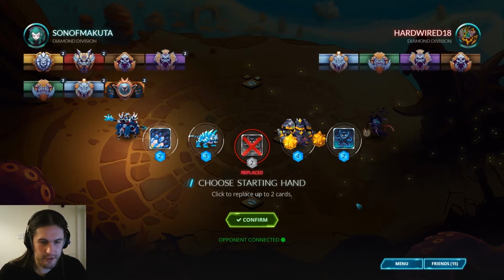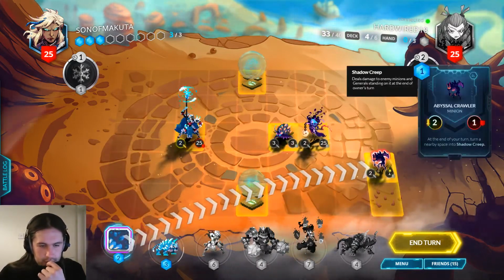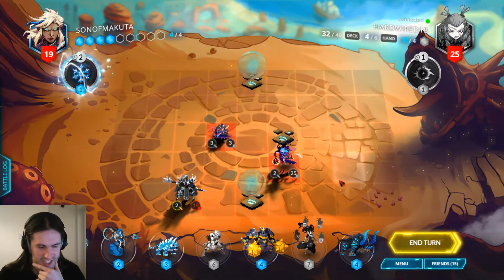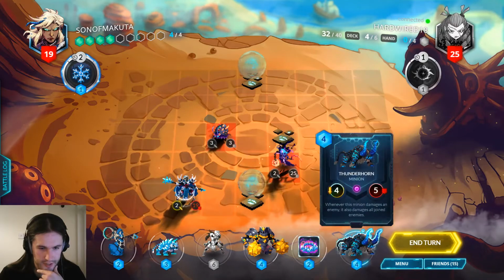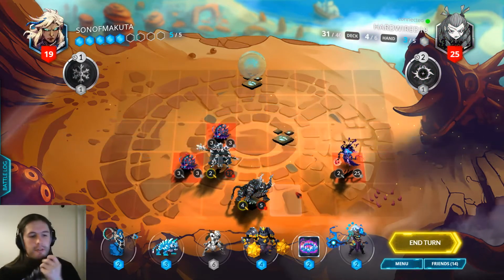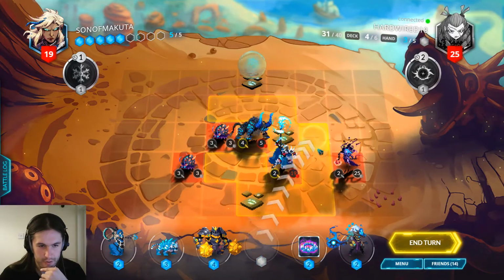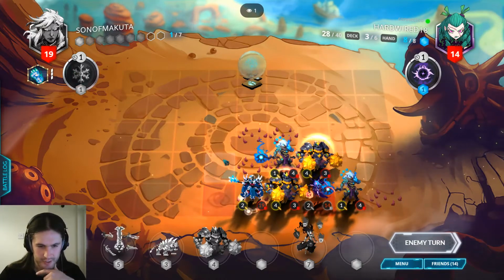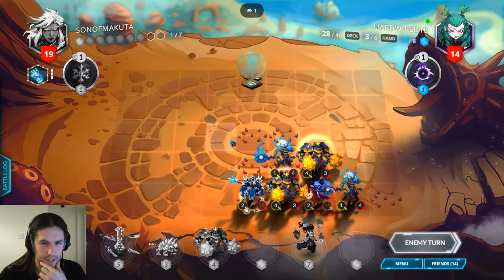Duelyst || Thank You, Azure Herald (Stunsteel Ilena vs. Burn Abyss)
And in the third act of the Hero's Journey, our plucky protagonist uses what they learned and acquired in the second act to overcome the final terrible threat.